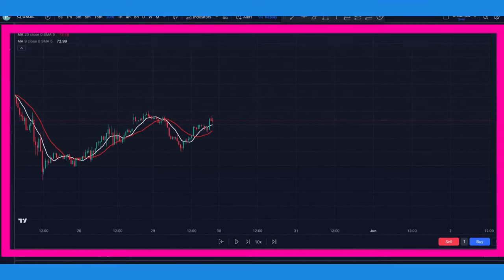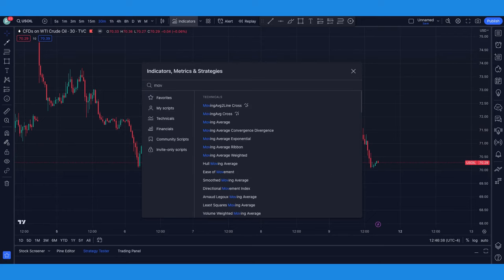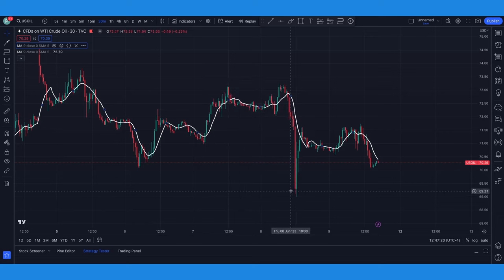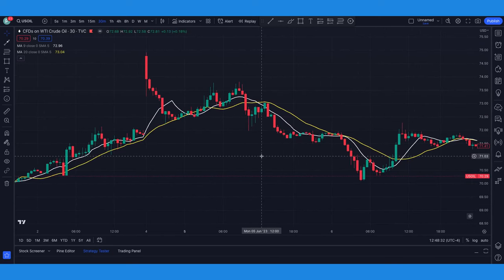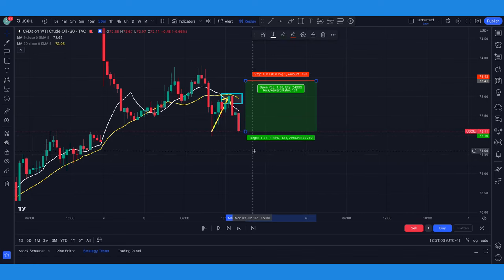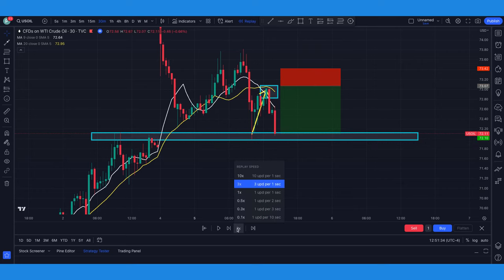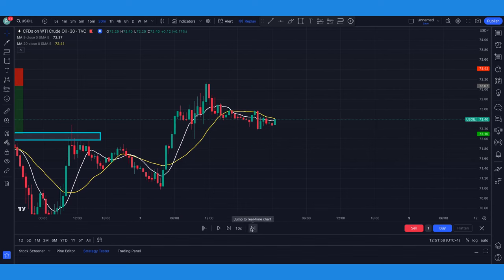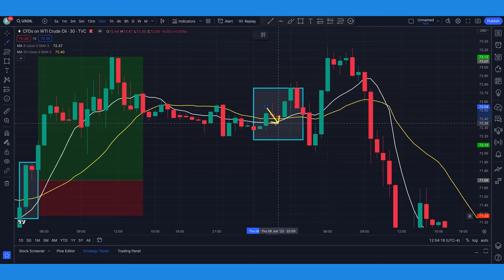Crude Oil Moving Average Crossover Strategy - STOP Losing Trades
A powerful crude oil technique for traders and investors alike!

Join Armando, The Professor, as he breaks down the strategy step-by-step and shares valuable insights to help you succeed in the world of trading. Don't miss out on this opportunity to level up your trading game! 🔥🚀

👉 Use my broker and get lower fees and spreads 😮

⏱️⏱️VIDEO CHAPTERS⏱️⏱️
0:00 - Intro
0:45 - Understanding Moving Averages
2:10 - Setting Up the Strategy
3:25 - Identifying Entry Points
4:50 - Analyzing Chart Examples
7:15 - Considerations for Exits
8:30 - Benefits of the Strategy
9:31 - Final Thoughts and Conclusion